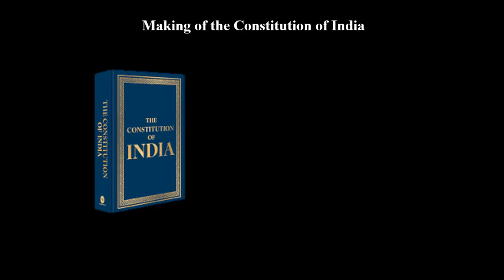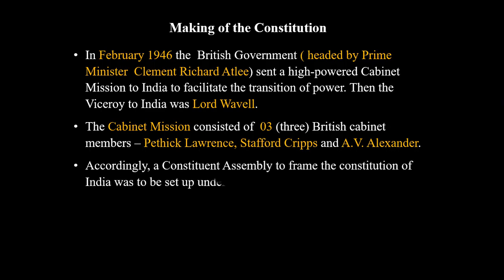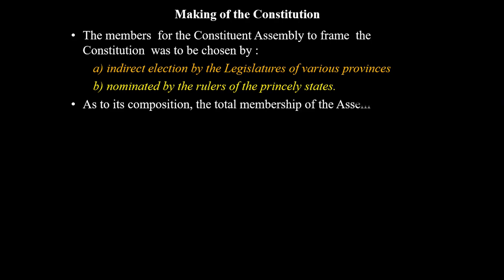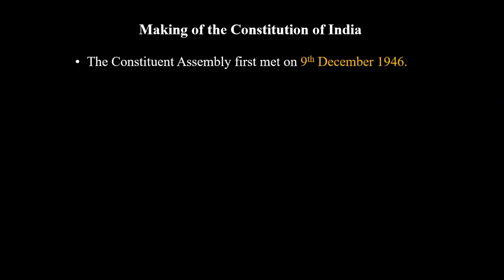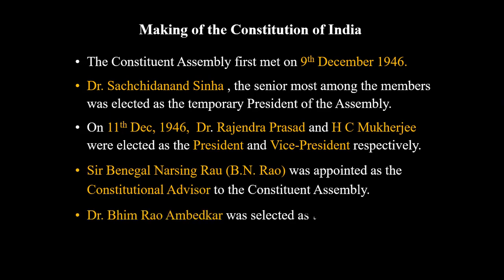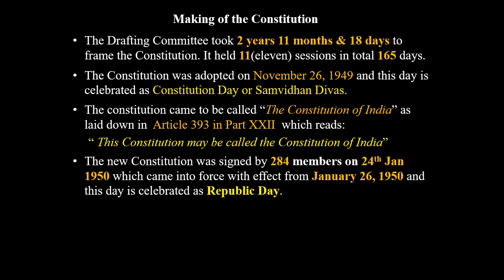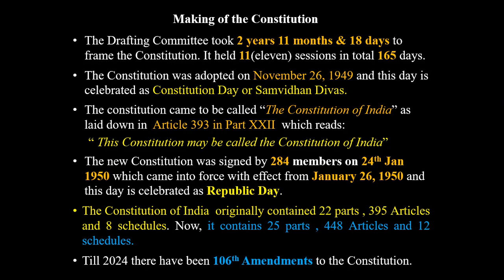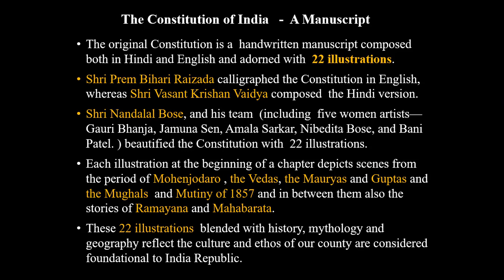▲ The Making of the Constitution of India by Jawed Nehal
This videos is ideal for  students taking
Law Entrance Exam like CULET, CLAT, AILET, AMULET. Constitutional history of India,